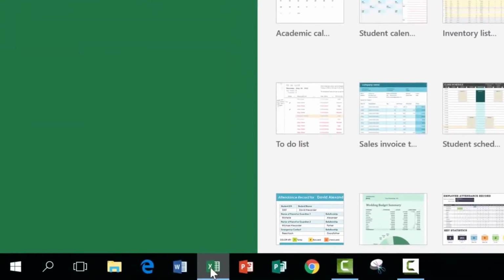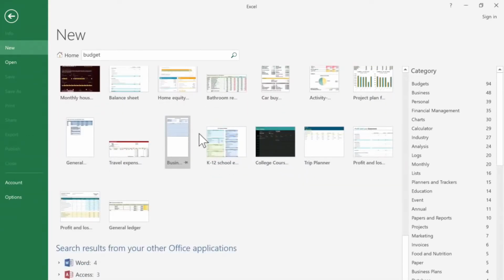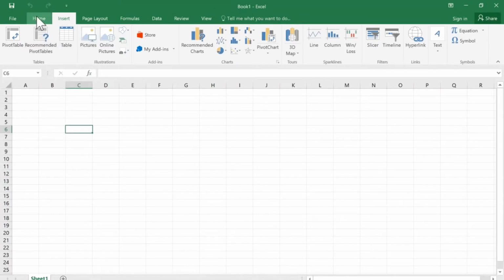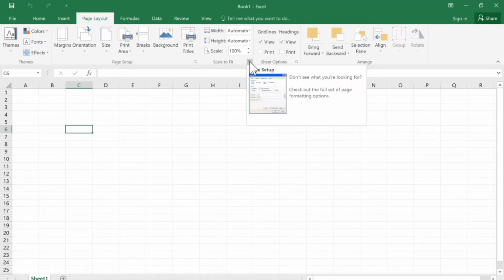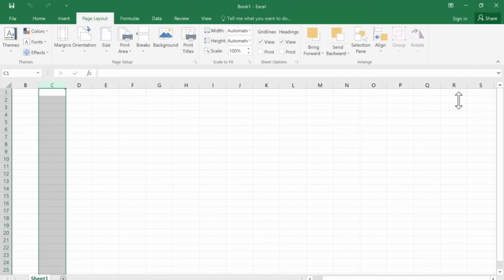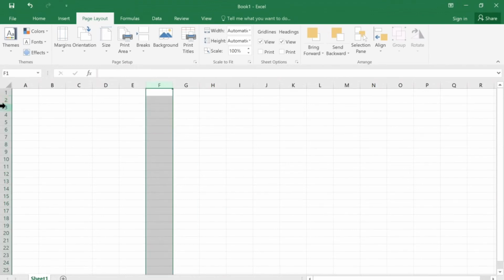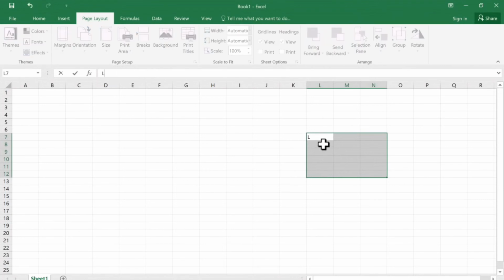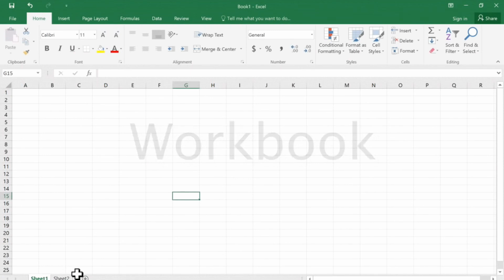EXCEL Tutorial TAGLISH VERSION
THIS VIDEO YOU CAN LEARN THE LAYOUT OF EXCEL THE COLUMN ROWS RANGE WORKBOOK AND MANYMORE SO PLEASE WATCH AND LEARN KAPAMS ..
PS THIS IS MY FIRST VIDEO OF LEARNING SOPLEASE DO SUPPORT ME KAPAMS THANK YOU

EXCEL TEMPLATE
AND MANYMORE